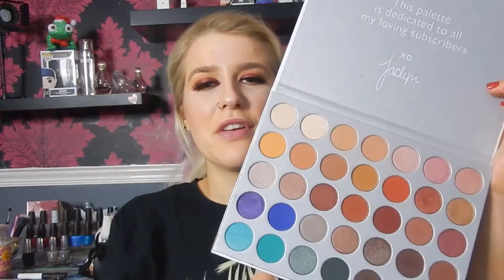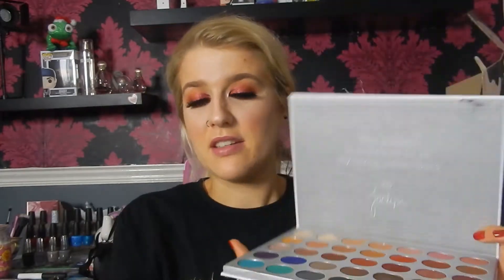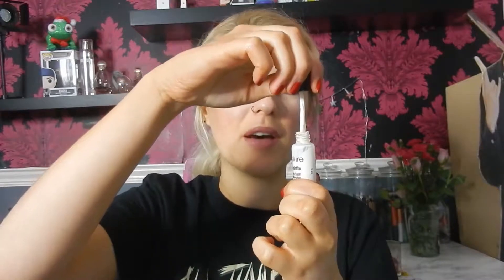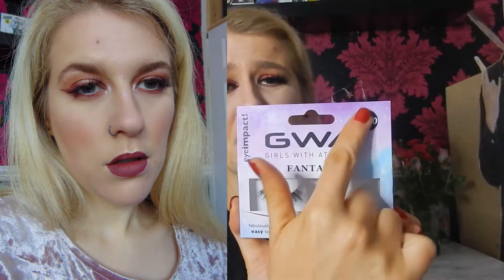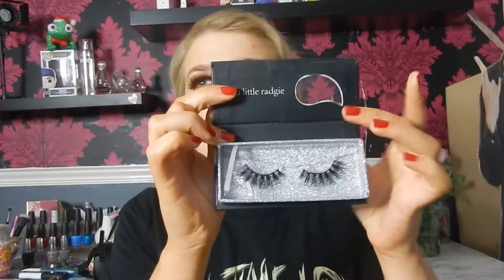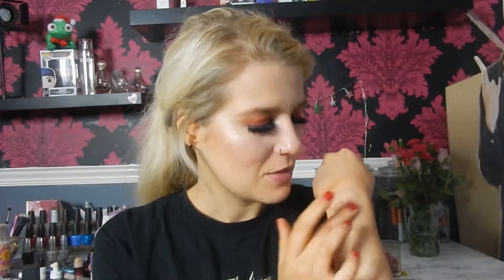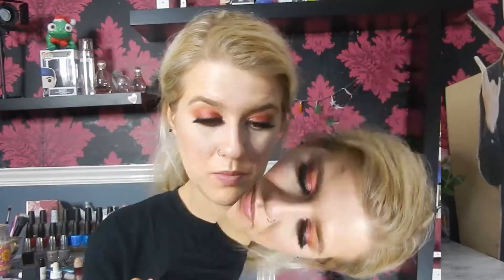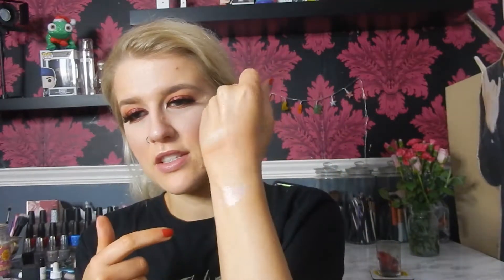My 2017 Favorite Makeup Products | Drugstore & Highend.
Helloooooooo,

Face:
The Ordinary high-spreadability fluid primer
Laura Mercier foundation primer blemish-less
Hourglass vanish stick foundation - golden
Elf flaweless finish foundation - porcelain
Maybelline instant anti-age the eraser eye concealer - light
Lush feeling younger skin tint
Mac extra dimension skinfinish - oh, darling
I Hear Makeup goddess of love triple baked highlighter - goddess of faith
Anastasia Beverley Hills X Nicole Guerriero glow kit
Hourglass ambient metallic strobe lighting palette
Rimmel insta duo contour stick - light
The Balm Cosmetics balm desert bronzer/blush
Benefit blush - rockateur
Mario Badescu facial spray with aloe, cumber and green tea

Brows:
Anastasia Beverley Hills brow wiz - taupe
Benefit browvo conditioning primer
Loreal brow artist plumper - light/medium

Eyes:
Morphe x Jaclyn Hill palette
Kat Von D metal crush eyeshadow - thunderstruck
Nars pro-prime smudge proof eyeshadow base
Essence I heart colour intensifying eyeshadow base
Kat Von D tattoo eyeliner - trooper
Loreal double extension waterproof mascara
Eylure strip lash glue
Peek-a-boo lashes - cover girl
Eylure x Nicole Guerriero lashes - casually glamorous
Girls With Attitude lashes - fantasy
By Chloe Ferry lashes - scarlet

Lips:
Mouthy by Megan Mckenna lipgloss - regrets
Jouer lip topper - skinny dip
Jouer lip creme - creme brulee
Morphe liquid lip - brunch